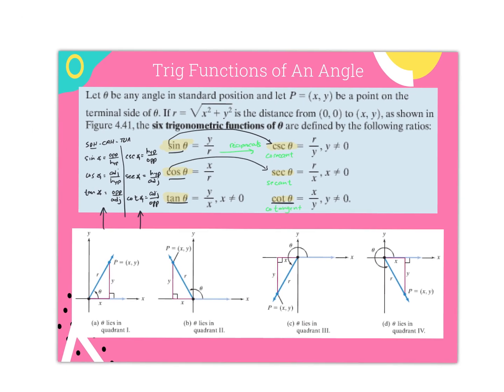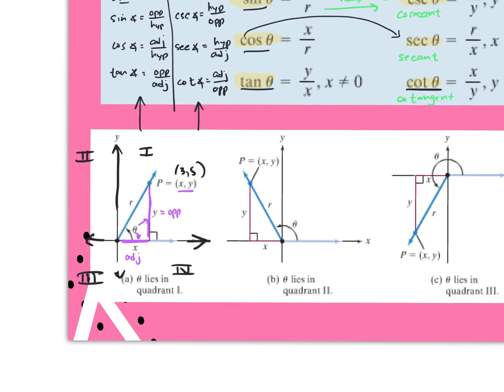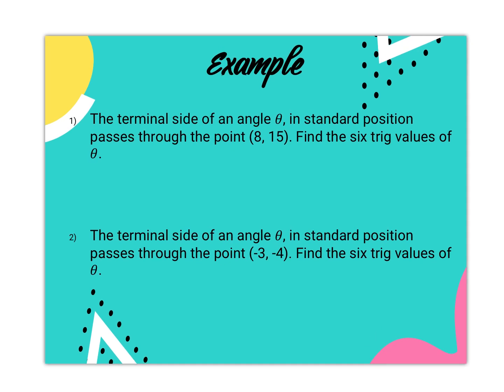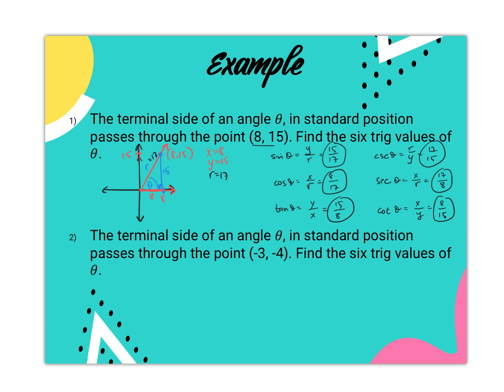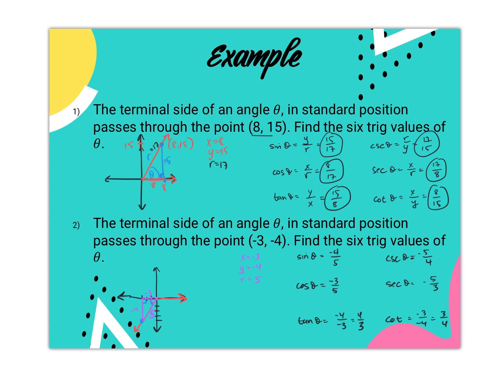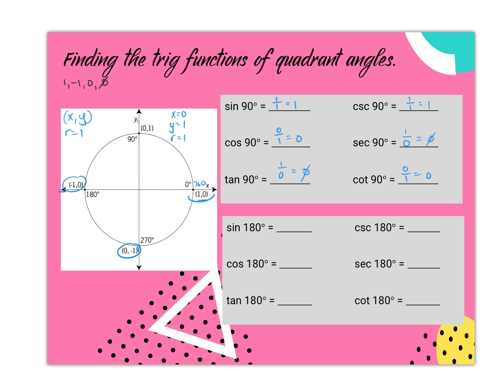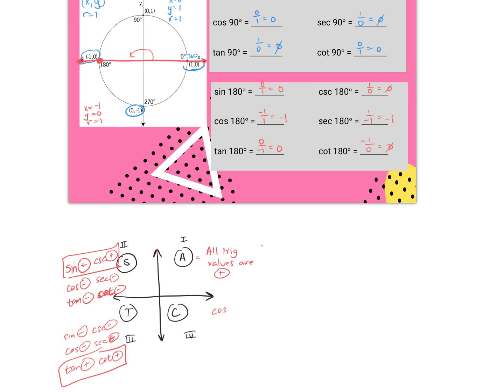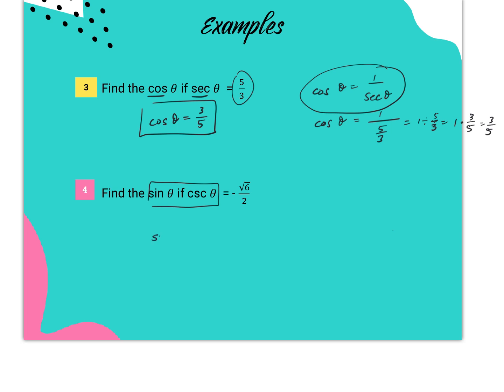Alg 2 - Chapter 6.2bc_Part 1 & Alg2H - Ch 5.2 Brown book Part 1